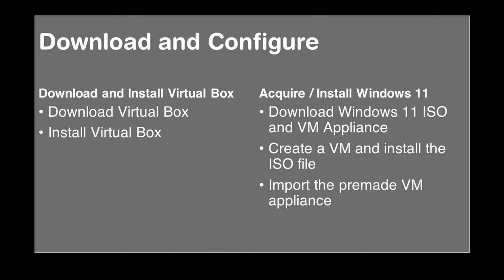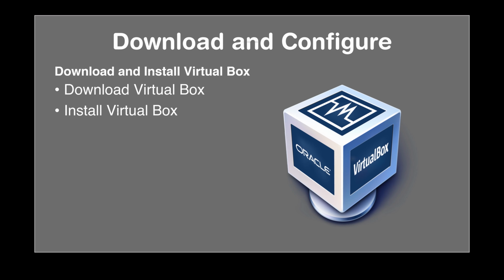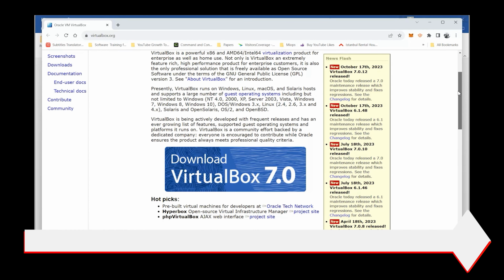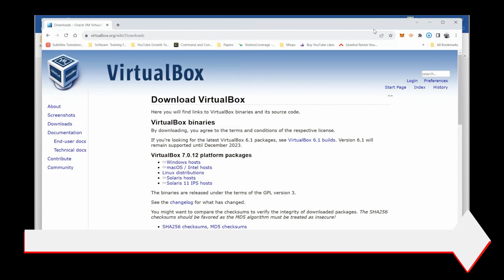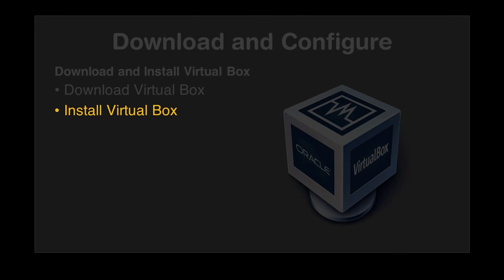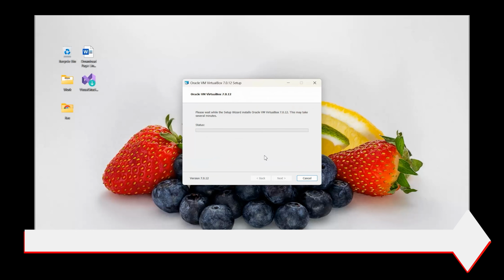Oracle Virtual Box | Download and Install Virtual Box | Part 1